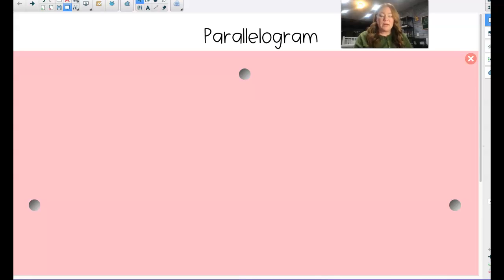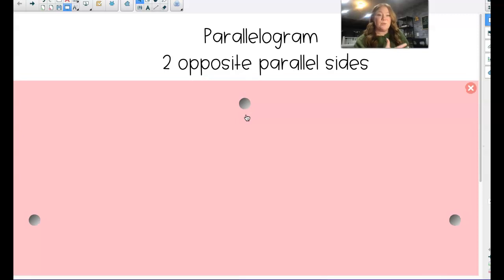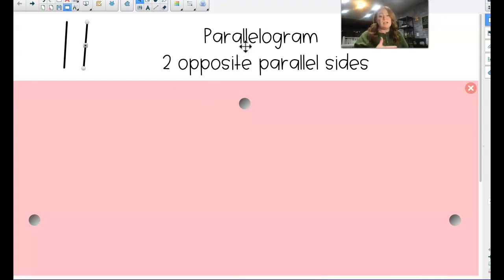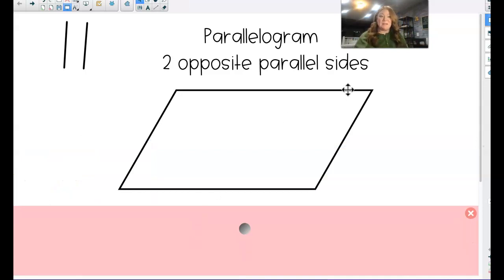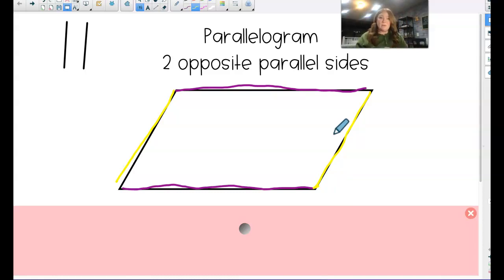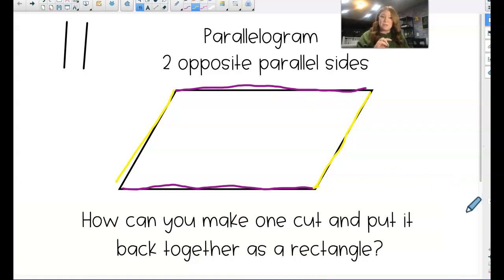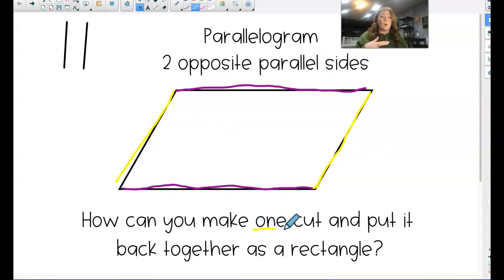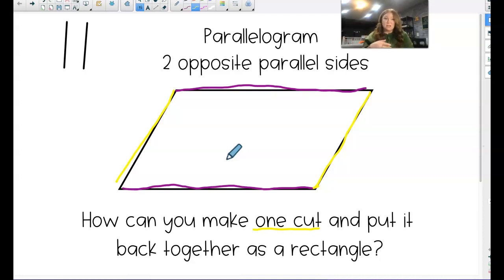12.1 Hands On